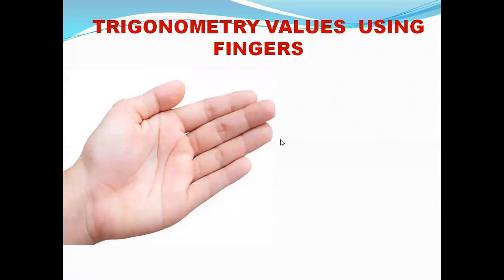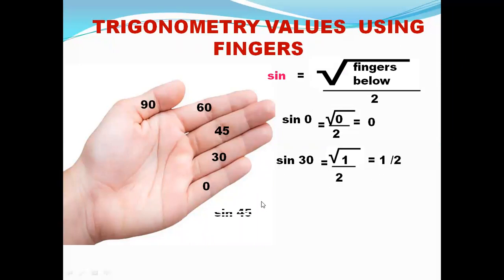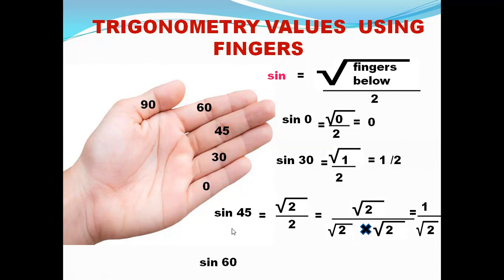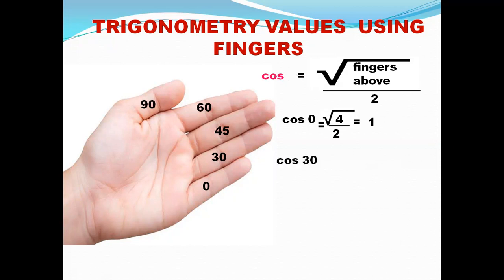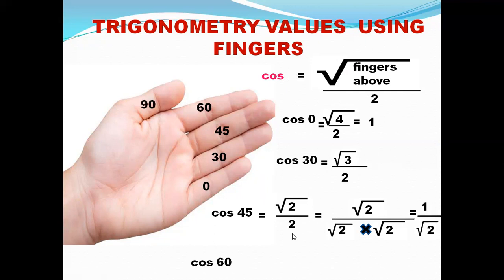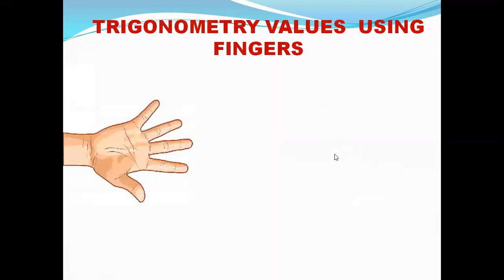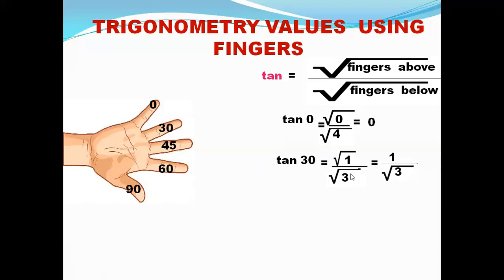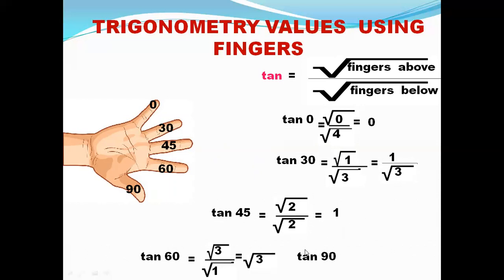Trigonometry values using hand_ maths trick_amazing and interesting trick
SIN COS TAN values hand trick_ trigonometry values#trigonometry#speedmaths